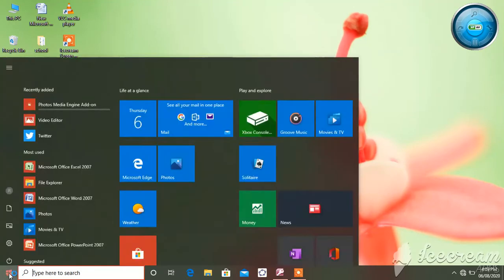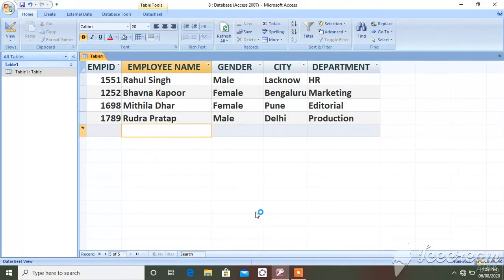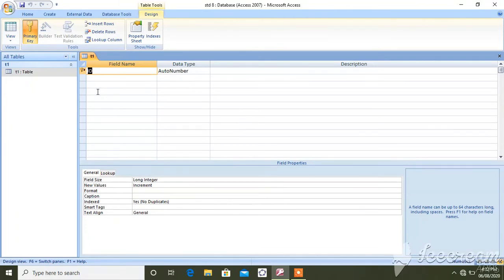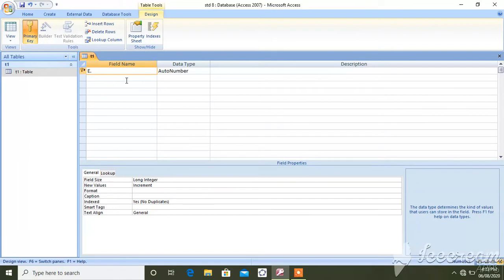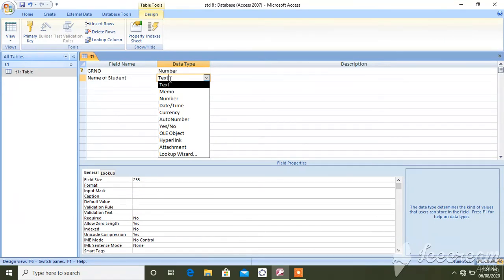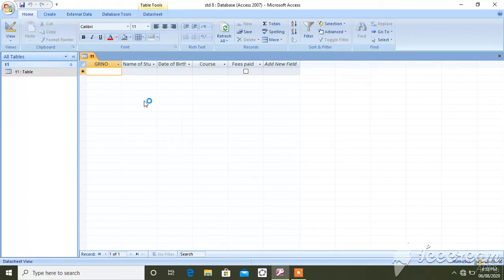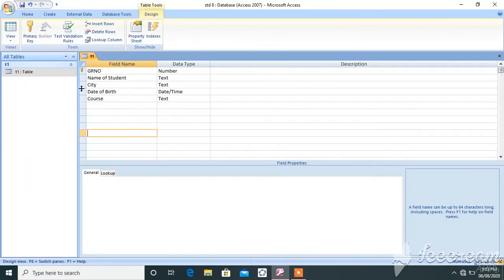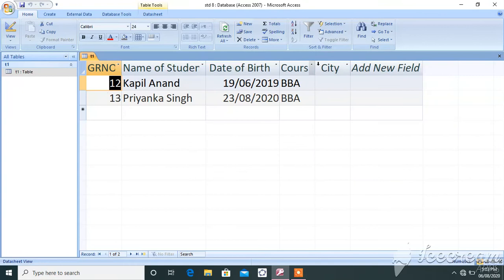Std VIII_ Ch 3 Working with tables in MS Access 2010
Ch 3 Working with tables in MS Access 2010